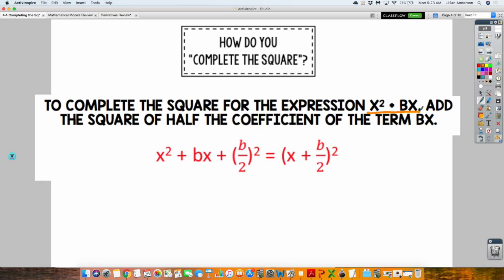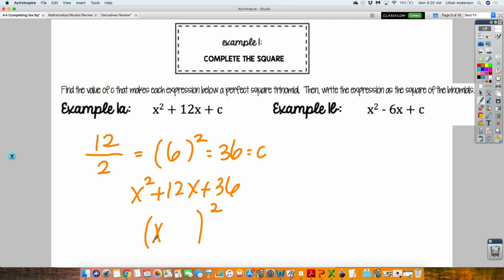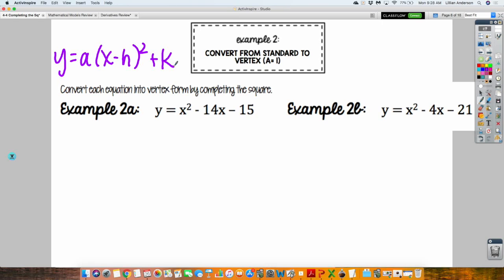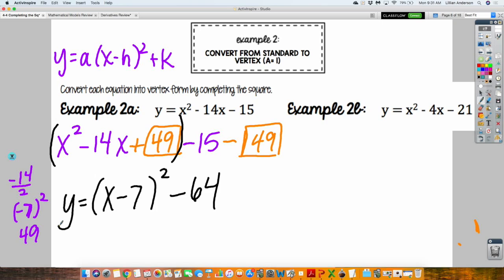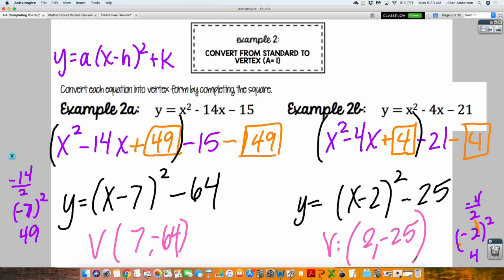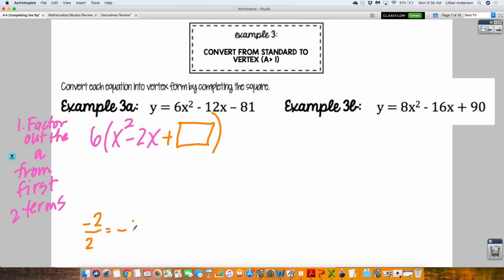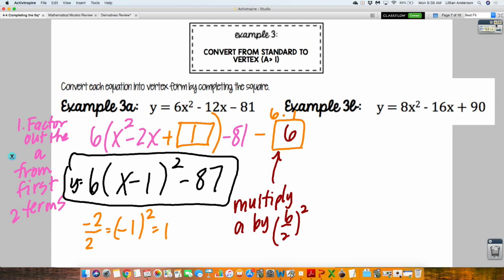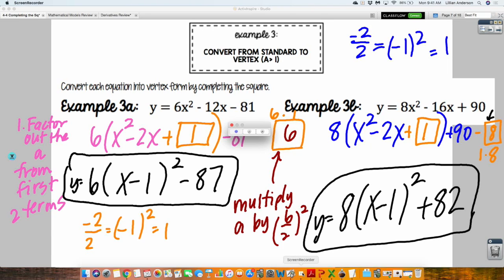4-4 Converting to Vertex using Completing the Square